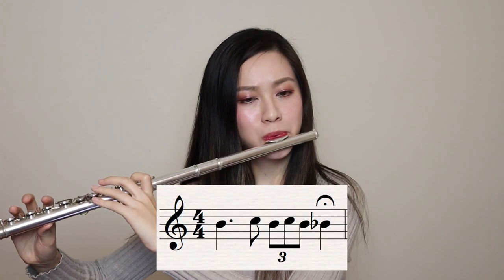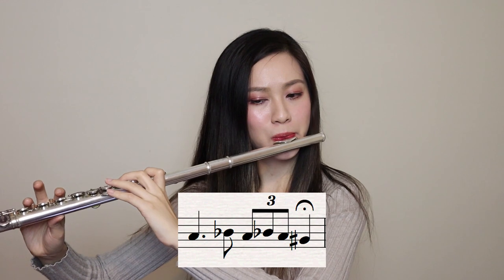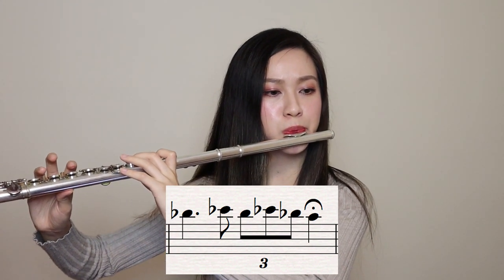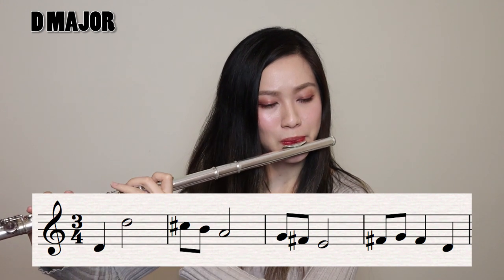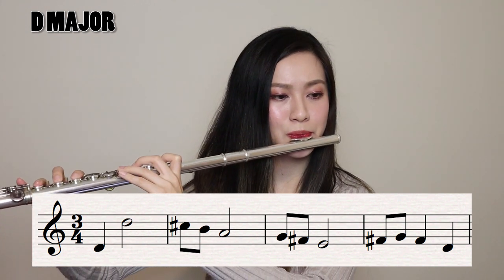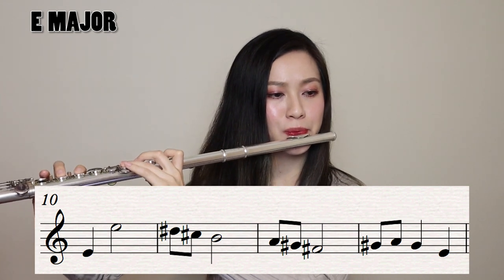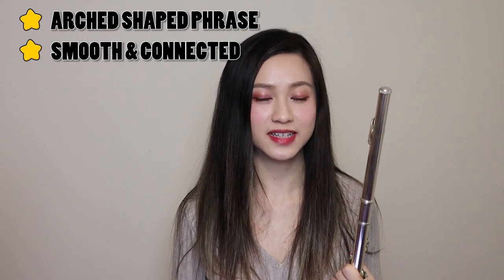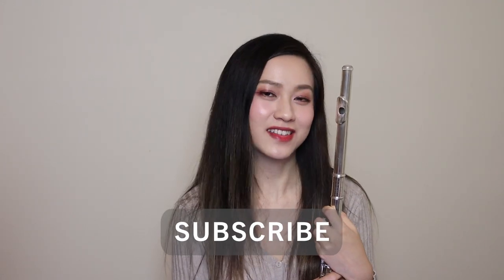IMPROVE YOUR TONE WITH 3 SIMPLE EXERCISES | FLUTECOOKIES TUTORIAL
Hey guys!
A lot of you often ask about how to improve tone on the flute and I notice it's really a common question so I decided to make this video! It' 3 SIMPLE and EASY EXERCISES to help improve your TONE. Make sure you try them out in your practice session next and comment if you found it useful!

Toni xx

***PRACTICE BOOKS I RECOMMEND***
Trevor Wye (Omnibus Edition Books 1-5) Practice Books for the Flute
Trevor Wye Complete Daily Exercises for the Flute
Trevor Wye Practice for the Flute Book 6 (Advanced Practice)
Daily Exercises for the Flute by Andre Maquarre
Marcel Moyese Daily Exercises for the Flute
Trevor Wye Beginners Book For The Flute PART 1
Trevor Wye Beginners Book For The Flute PART 2